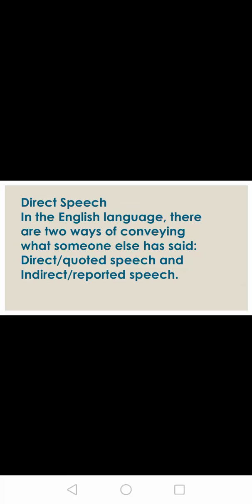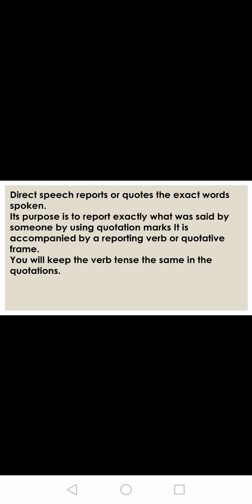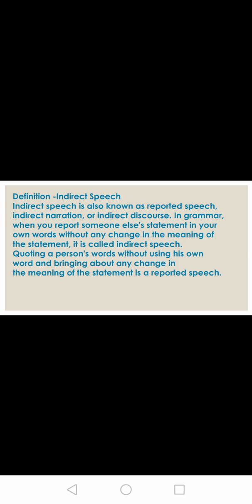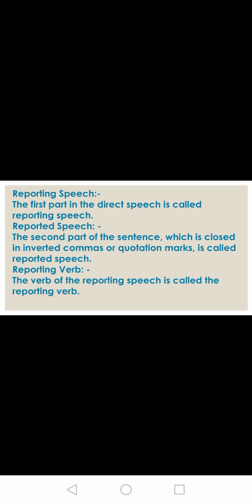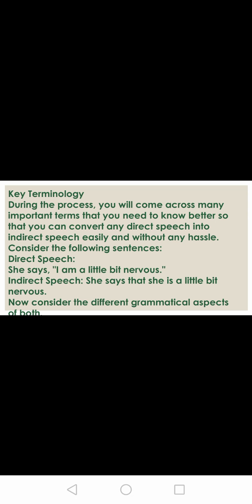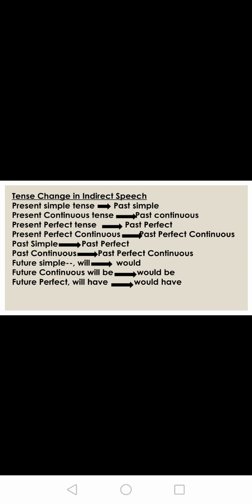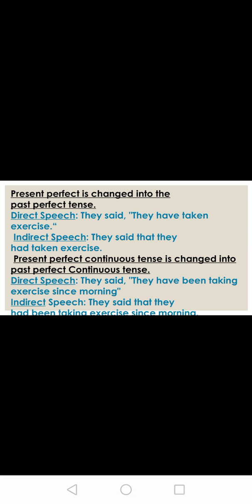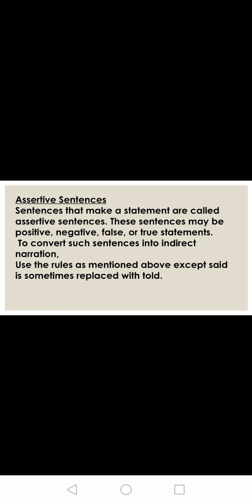Direct indirect speech part 1